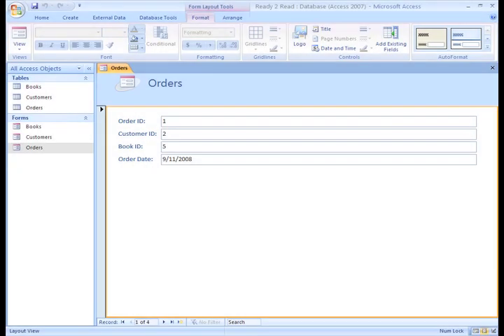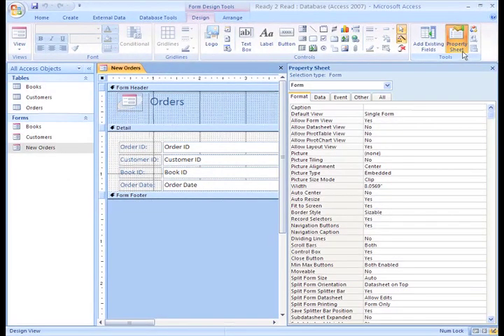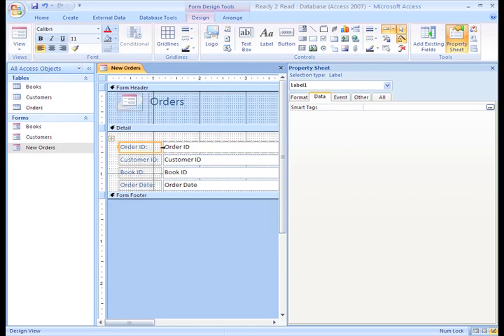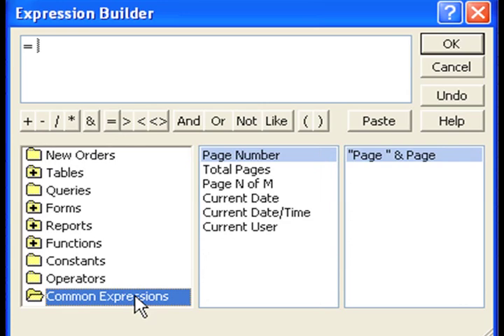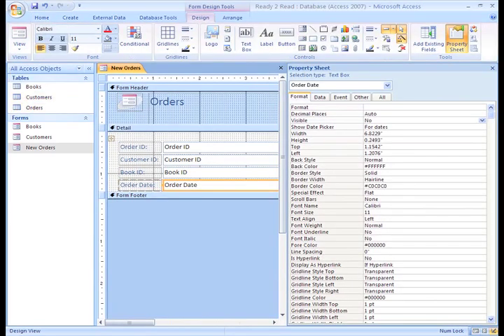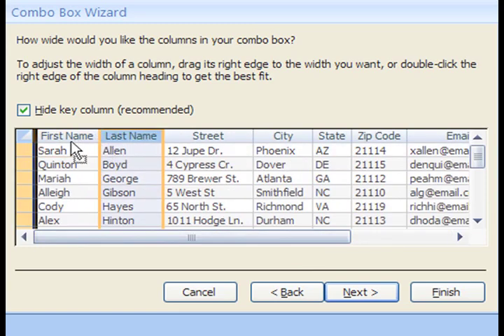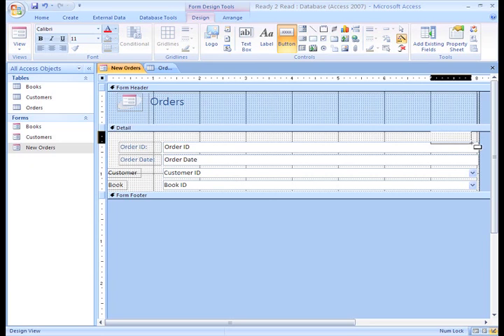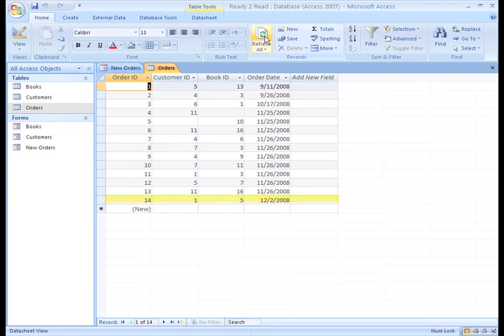Access 2007: Making Forms with Controls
In this video, you’ll learn more about making forms with controls in Access 2007. for our text-based lesson.

This video includes information on:
• Making forms more usable
• Setting form properties
• Creating combo boxes
• Creating command buttons